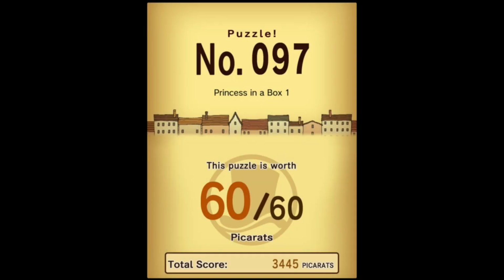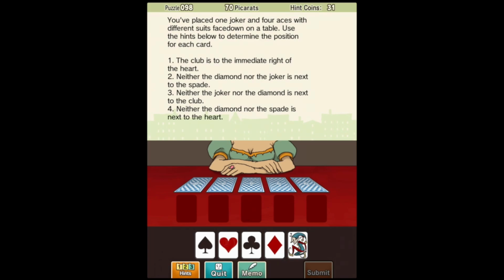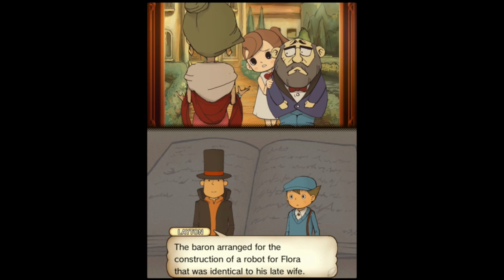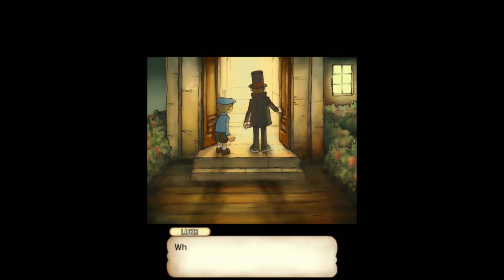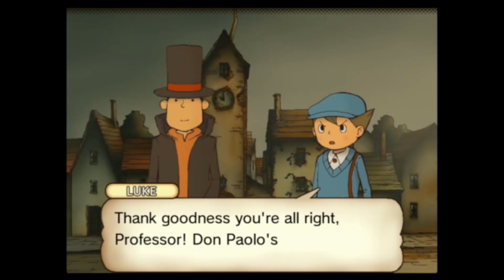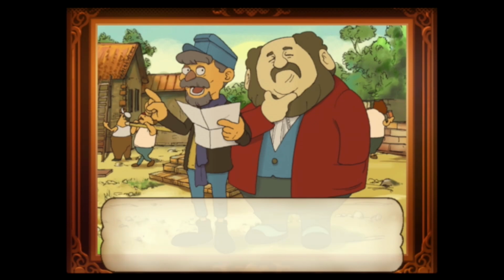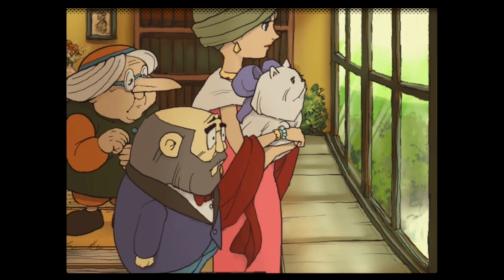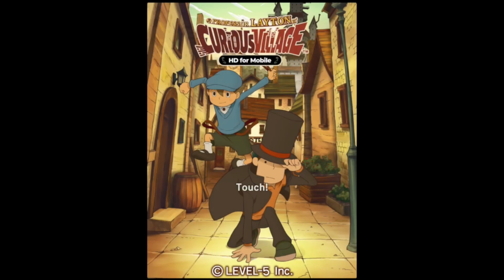The Golden Apple | Let's Play Professor Layton and the Curious Village FINALE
Thanks for checking out my Professor Layton and the Curious Village Let's Play video!

Game Info: Professor Layton and the Curious Village is a puzzle adventure video game for the Nintendo DS system. It was developed by Level-5 and published by Level-5 in Japan and Nintendo worldwide. It was released in Japan in 2007 and worldwide the following year. Curious Village is the first game in the Professor Layton series, directly followed by Professor Layton and the Diabolical Box. An enhanced mobile port of Curious Village featuring additional cutscenes, subtitled "HD for Mobile", was released in 2018. The game centers on Professor Hershel Layton, and his self-styled apprentice, Luke Triton, investigating the fictional village of St. Mystere about an artifact known as the Golden Apple, an heirloom that the late Baron had left as a test to determine who would receive his fortune after his death. The residents of St. Mystere particularly enjoy brain teasers and will often ask the player to help solve them by using the system's touchscreen to submit answers in exchange for their cooperation in the search.